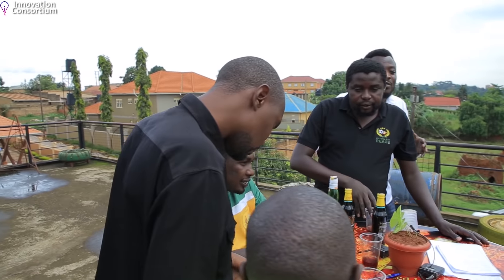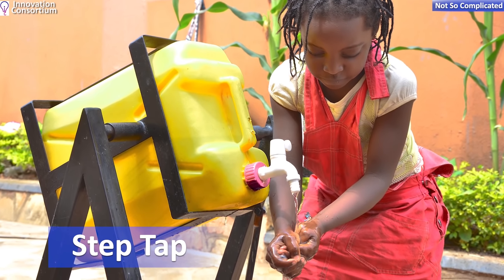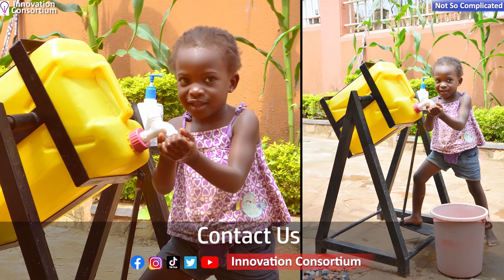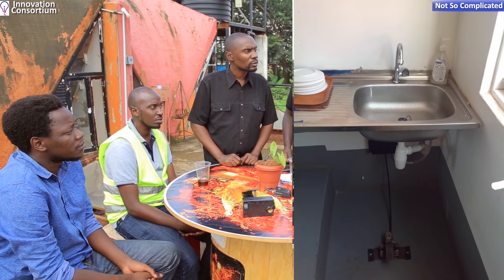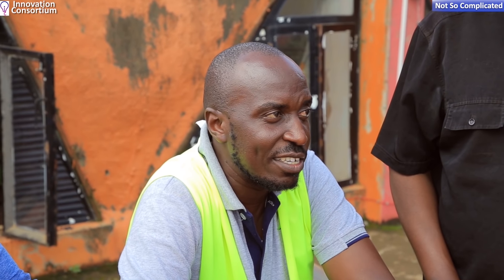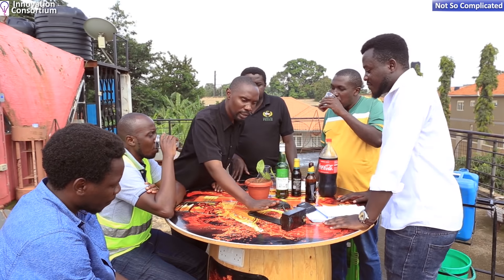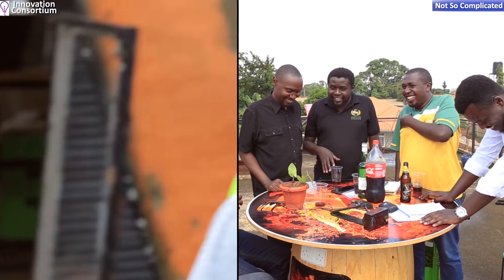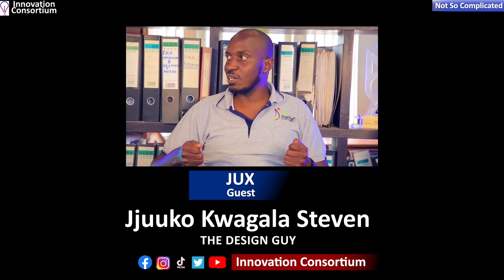STEP TAP /TIP TAP: NOT SO COMPLICATED SHOW: EPISODE 6: Handsfree washing facility/device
STEP TAP is a mechanical device that is fixed to any hand washing facility to give you a hands free washing experience. It only requires the user to step on the pedal for the water to flow and release the pedal to stop water flow.  Why STEP TAP;
Ordinary Taps ease the spread of germs from one user to another since their use involves touching the knob for both opening and closing which easily leaves germs and dirt on the nobs spreading it to the next user
Reduced water bill because it eliminates any water wastage due to loosely tightened knobs and wastages between opening, washing and closing.
Easy to use for handicapped people and children since it eliminates the height challenge that comes with ordinary taps
It’s for these reasons that the innovation consortium designed tested and improved version of the wash basin called a step tap.
It can be modified and used for industrial applications